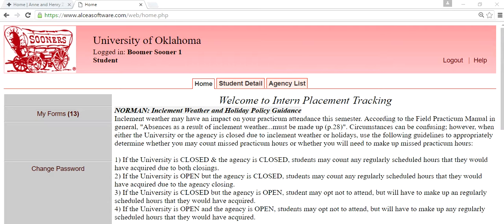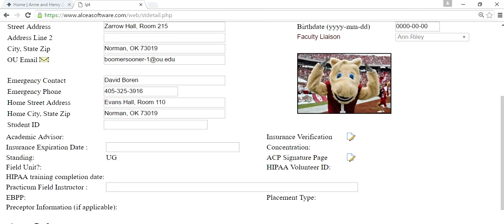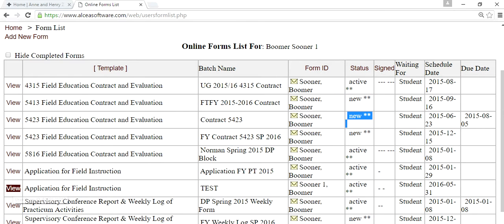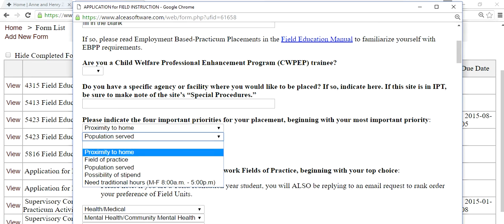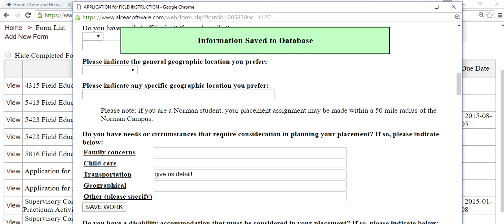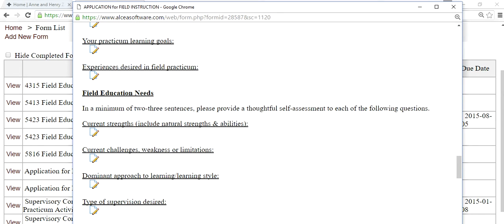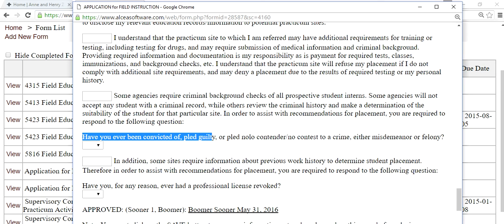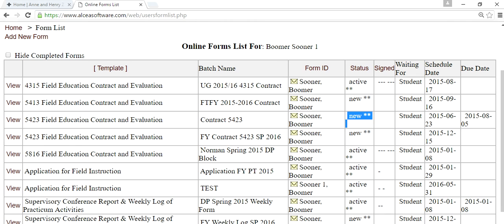IPT BASICS: How to Apply to Practicum